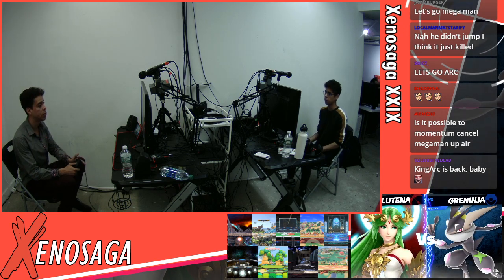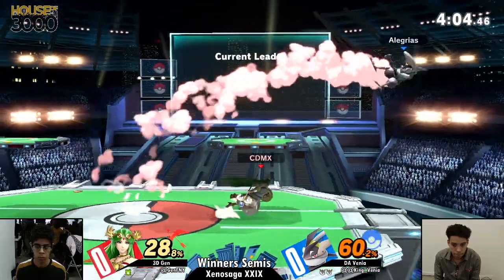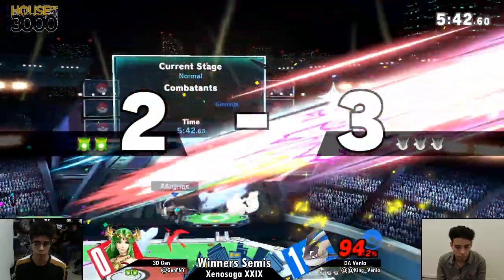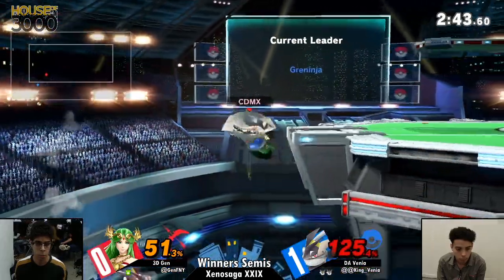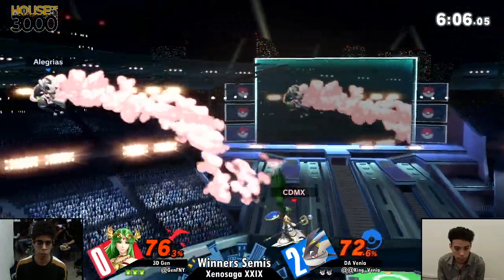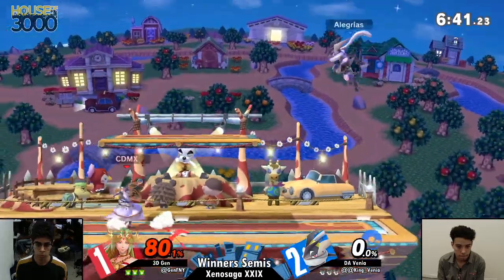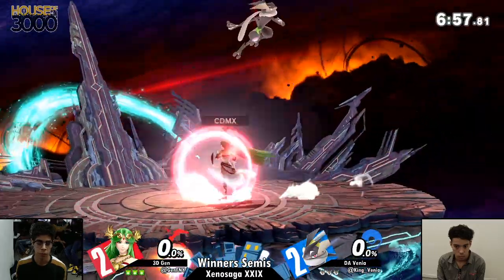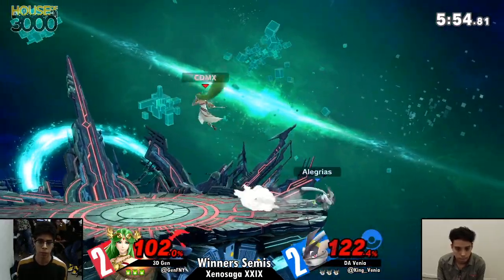[Smash Ultimate] Xenosaga XXIX (W.Semis) - 3D Gen vs DA Venia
3D Gen(Palutena default) vs DA Venia(Greninja White)

 - Xenosaga XXIX
 - Nov 16th, 2019
 - 21 Ludlow, New York, NY 10002, USA

Commentators:
 - Wild Card (@wildcardssbu)
 - NR Daramgar (@DaramgarSmash)

Venue Fee: $8
Singles:   $7
Doubles:   $5

Venue Address -
21 Ludlow